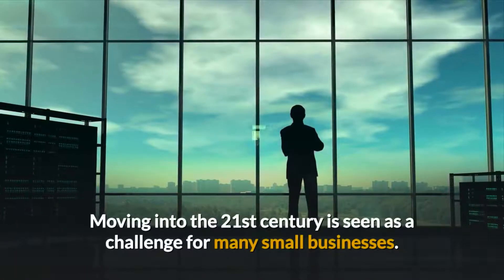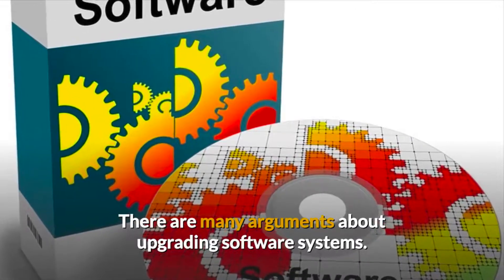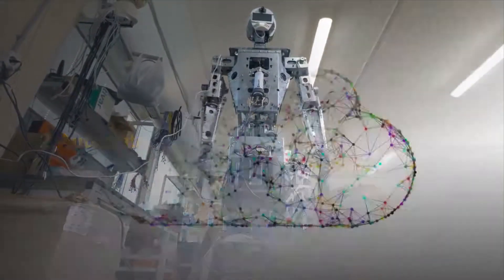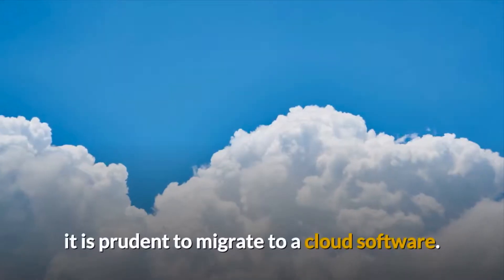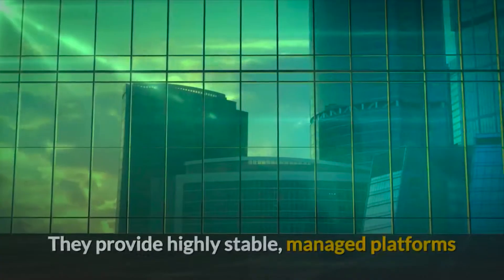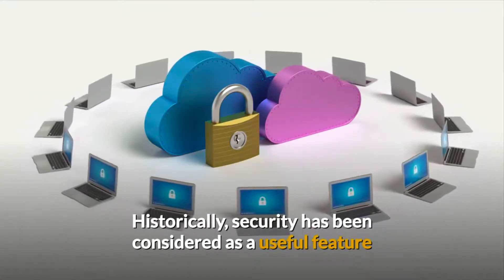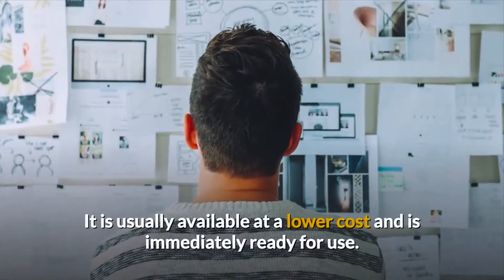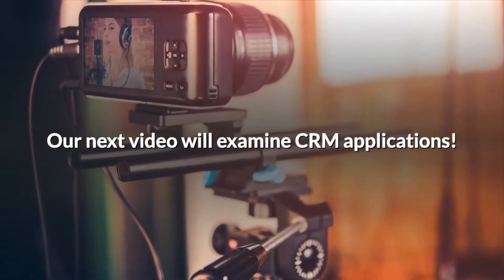Tips For Implementing Technology Upgrades in Your Small Business (SME)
If you are considering upgrading the technology in your SME then you should be looking at some effective places to start. In this video we recommend that you should move your software requirements onto the 'cloud' which will add efficiency to daily routines and make upgrading a far easier ask .  Saas software (software as a service)along with ERP. This is a very effective route to follow and it is also highly recommended that you outsource your company email hosting to save time and staff resources.  This is the first in a serious of videos curating current thinking about technology upgrades for small businesses brought to you